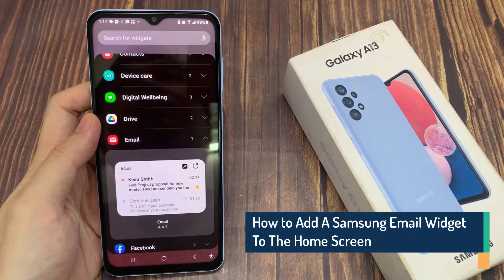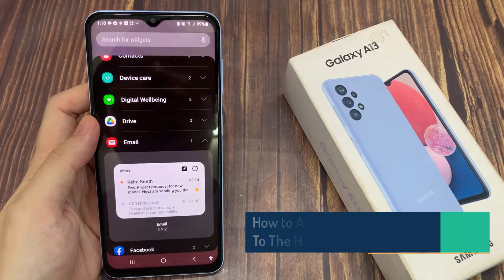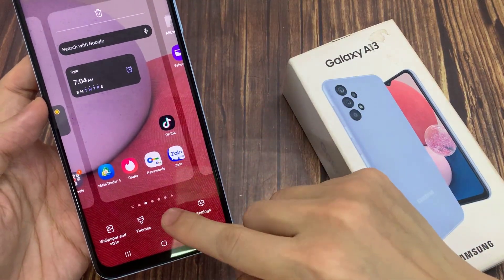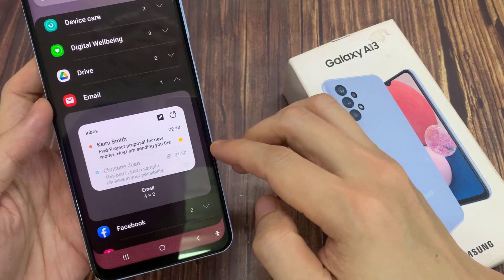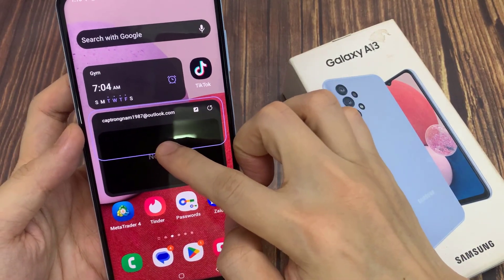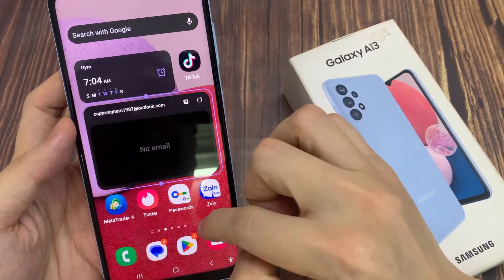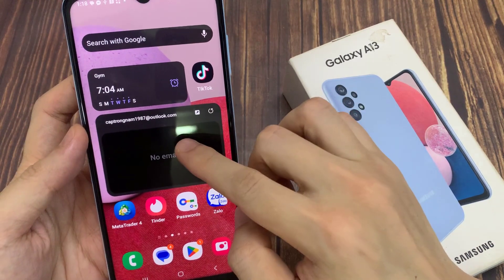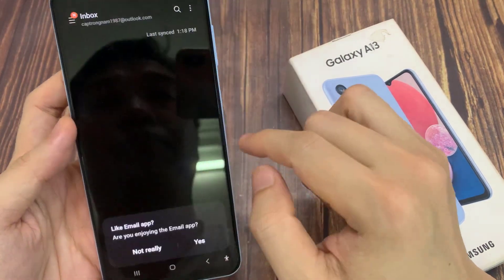Samsung Galaxy A13: How to Add A Samsung Email Widget To The Home Screen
Learn how you can add a Samsung email widget to the home screen on the Samsung Galaxy A13.